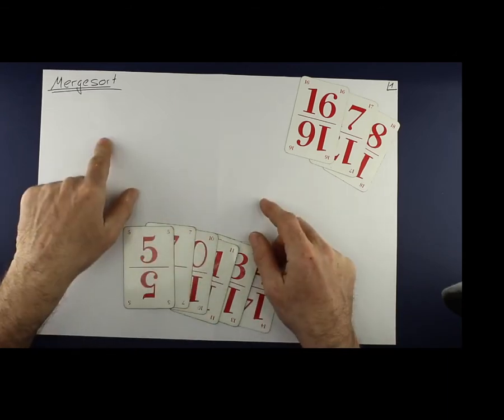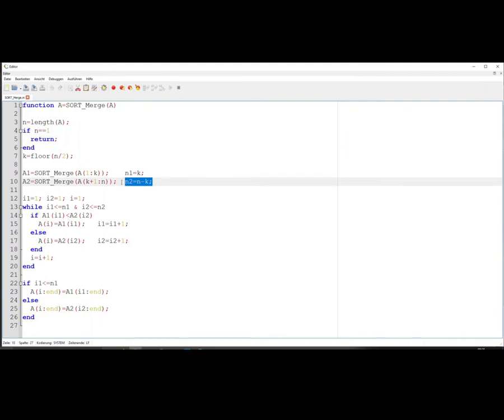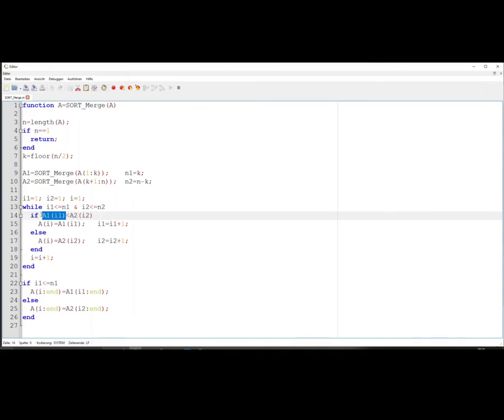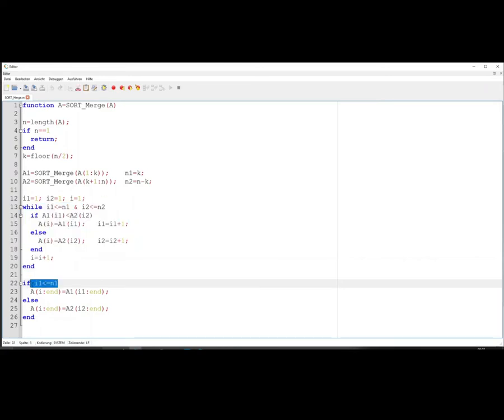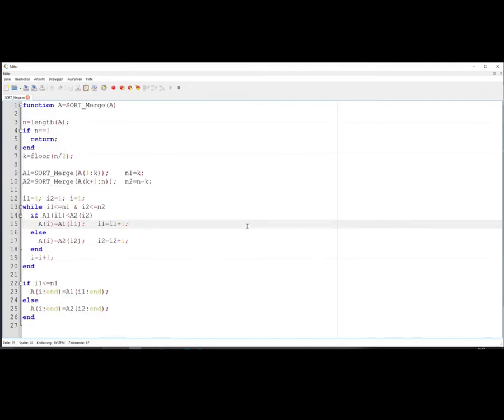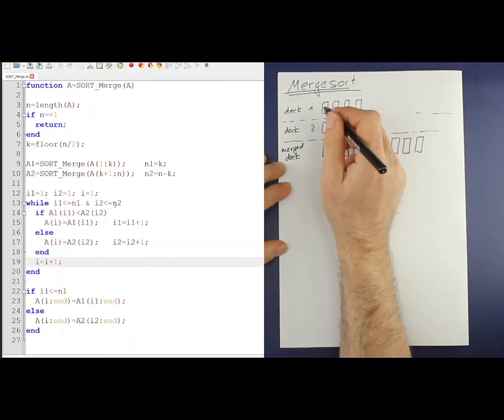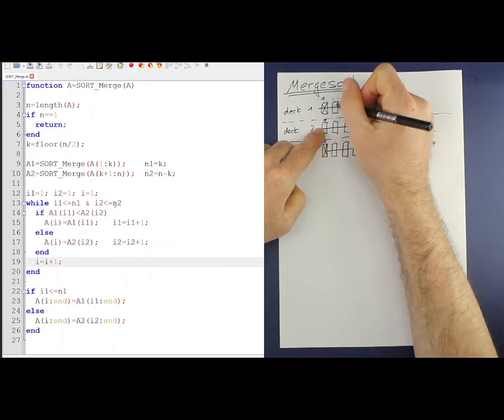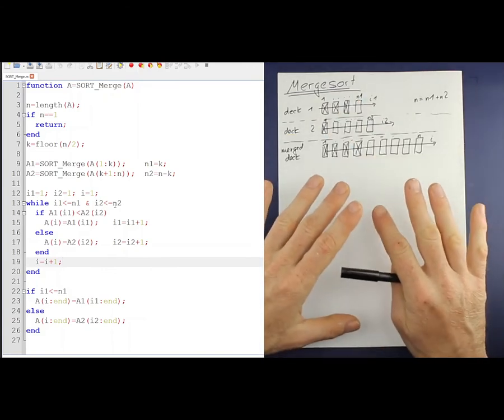Numerics - Chapter 1.4.3 - Mergesort